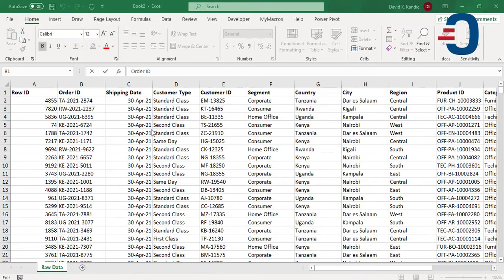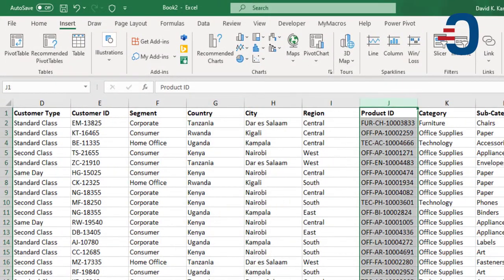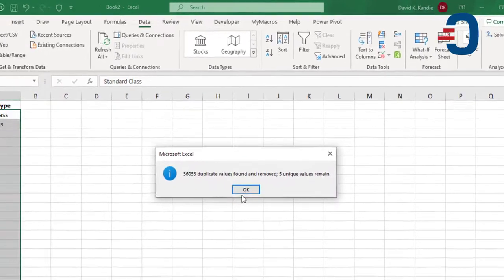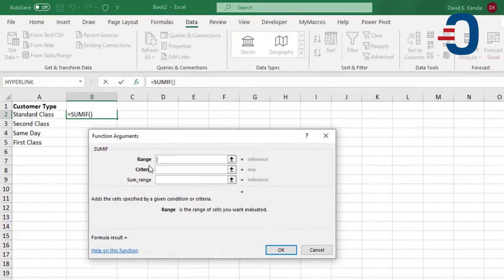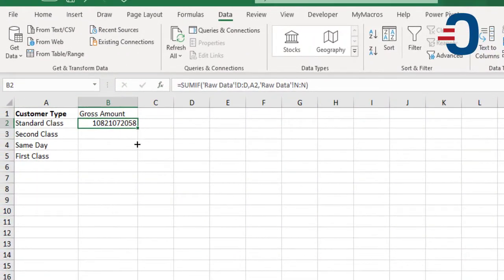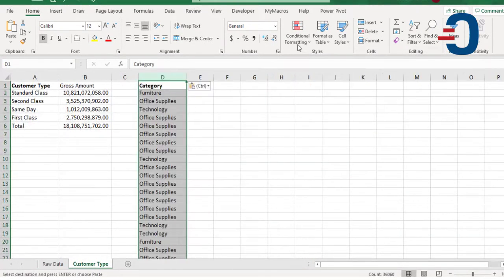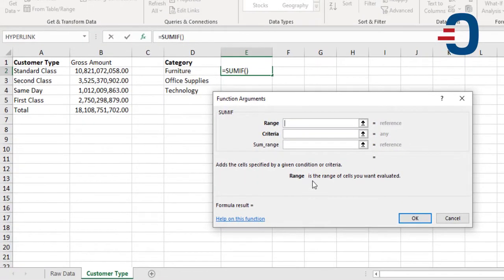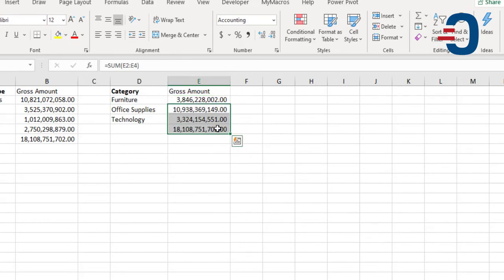How to use the Excel SUMIF Function for Report Summaries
You use the SUMIF function to sum the values in a range that meet criteria that you specify.
Syntax